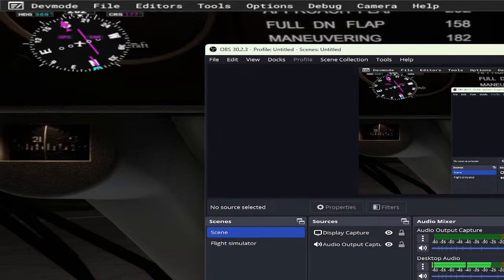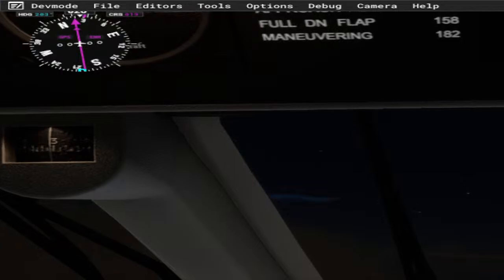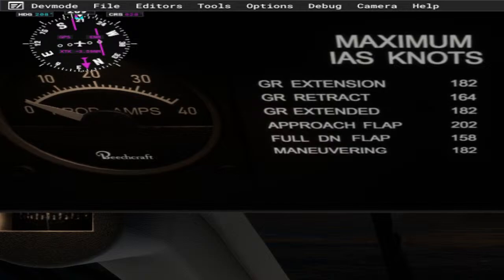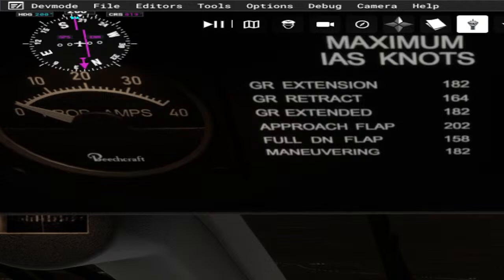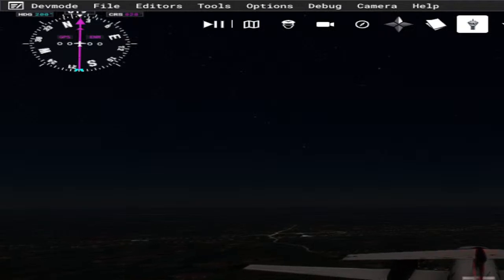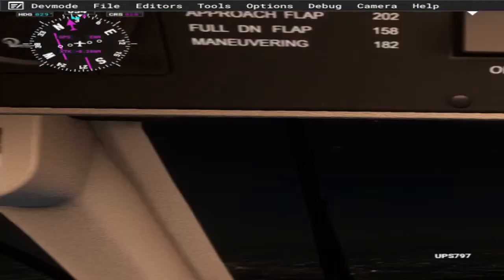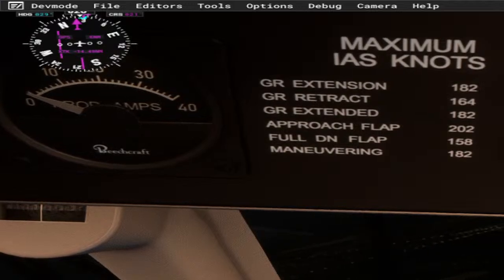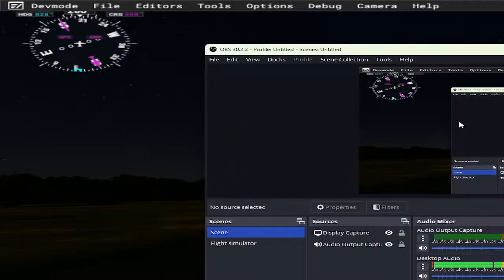Flying to scottsburg indiana from Tennessee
hope you like this flight